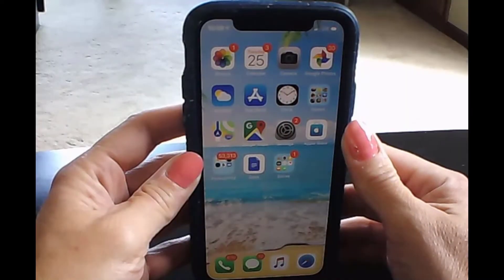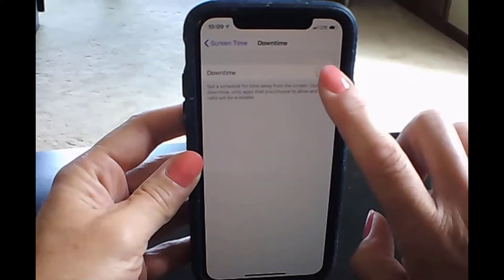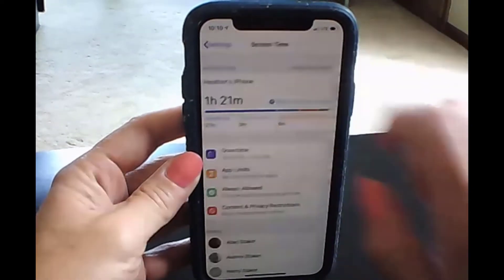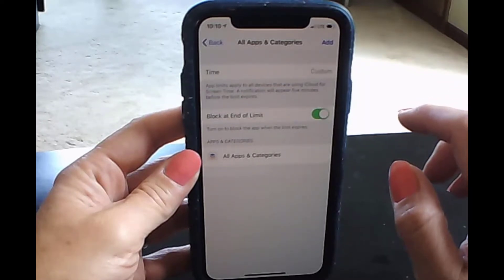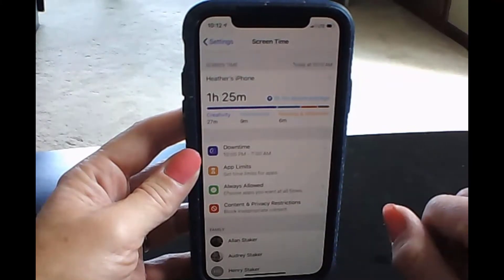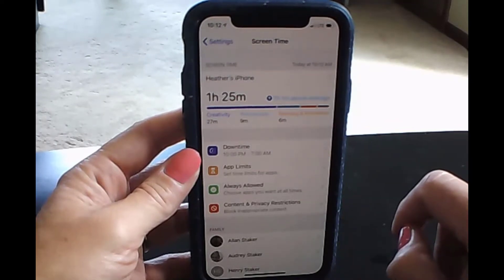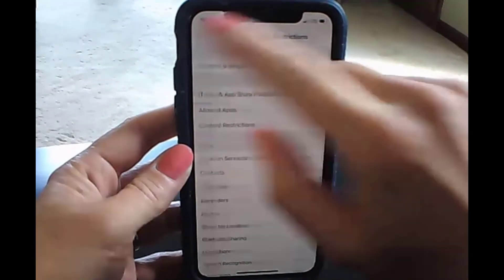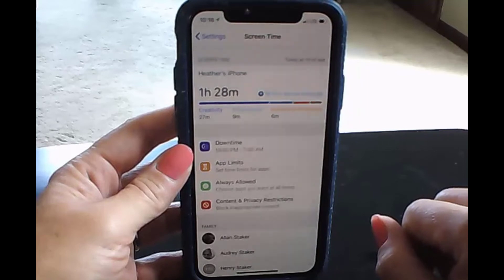How to set Screen Time settings for your kids for Apple iPhone and Android phones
This video shows you how to set up screen time settings on an Apple phone for your kids to protect them from inappropriate content and to set a guardrail for how much time they spend on their phones. Heather Clayton Staker, host of the Ready to Blend podcast, shows how she set her teenagers' phones before her teens left for a summer trip with their grandparents. For Android phones, you can accomplish a similar thing by using the Family Link app. Learn more on the Ready to Blend podcast, episode 6: Summar Phone RAPS, where Heather talks about four strategies for navigating cellphone use with your teens: Relationships, Awareness, Protections, and Sustaining.